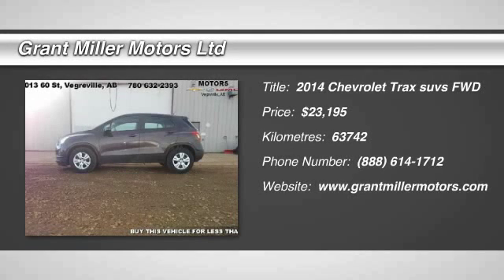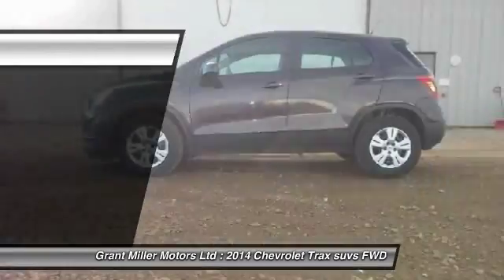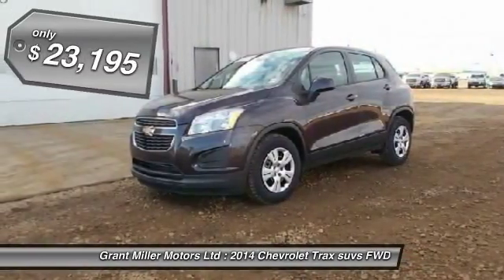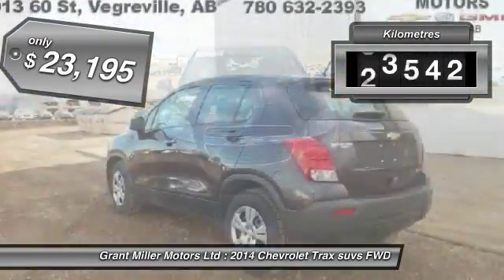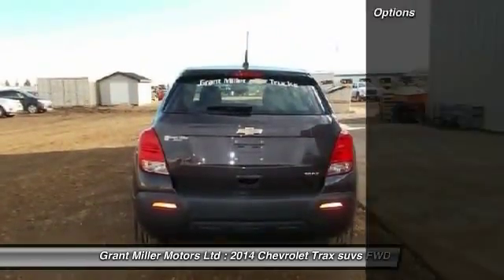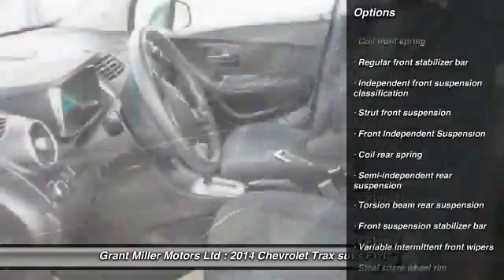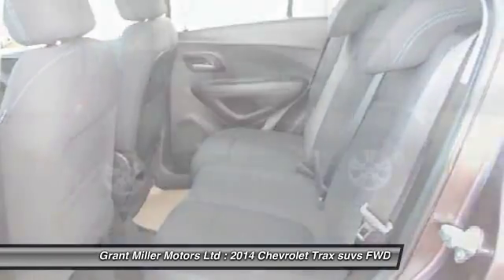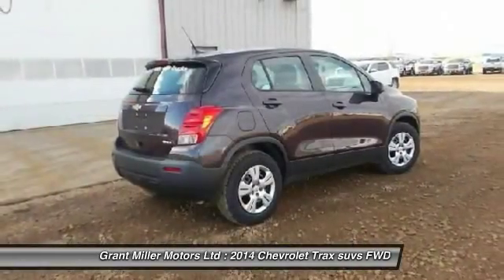2014 Chevrolet Trax Vegreville Alberta 15MT085A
2014 Chevrolet Trax LS

Grant Miller Motors Ltd
5013 -60TH STREET
Vegreville Alberta T9C 1N6

Looking for the right suvs? Today could be your lucky day. With 63742 miles, this Metal, 2014 Chevrolet Trax equipped with Automatic transmission could be yours. Request more information and set up a test drive right away.